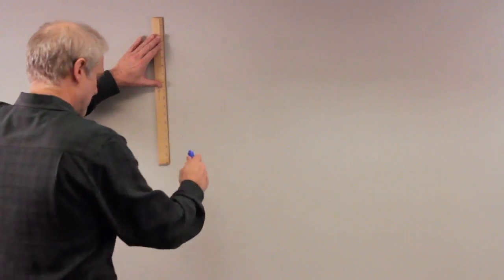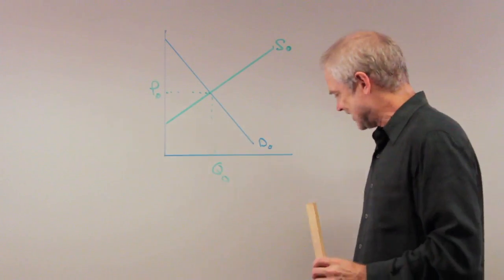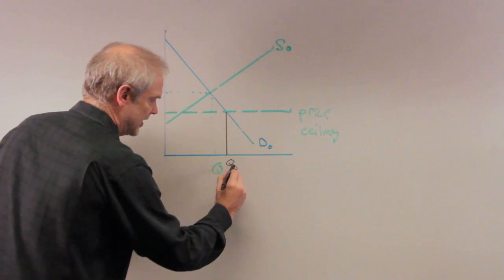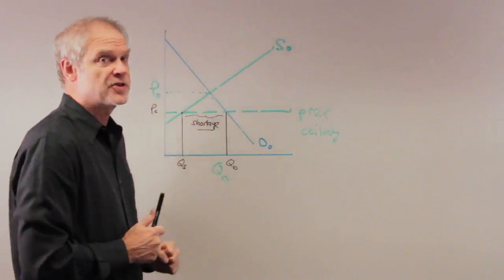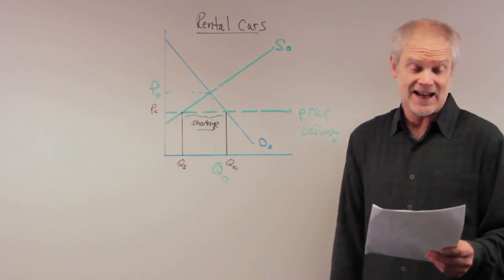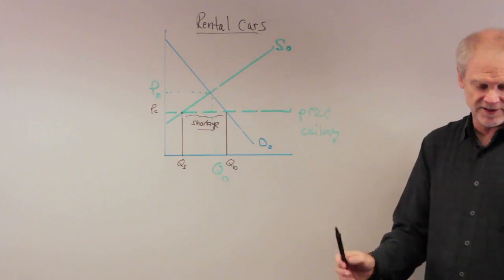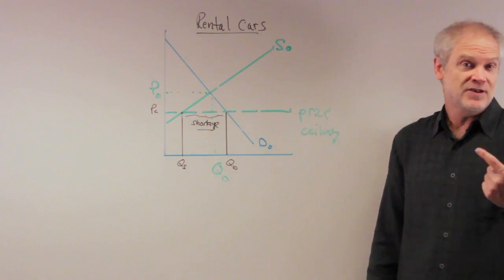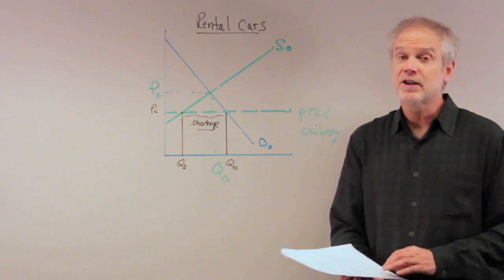Econ1001 Chapter 6 - Intro / Question 1